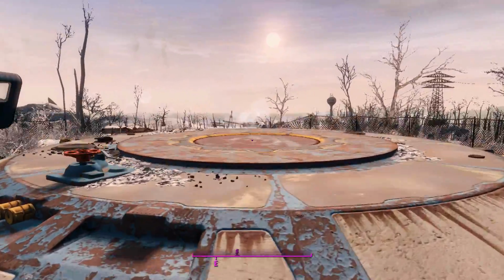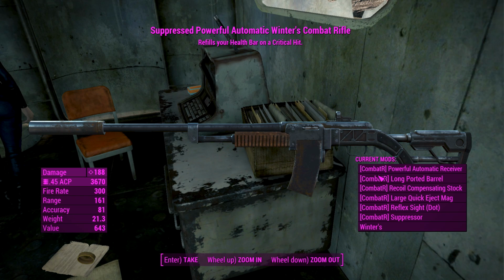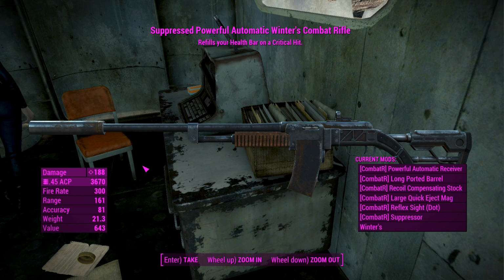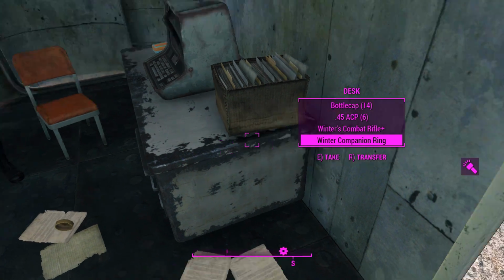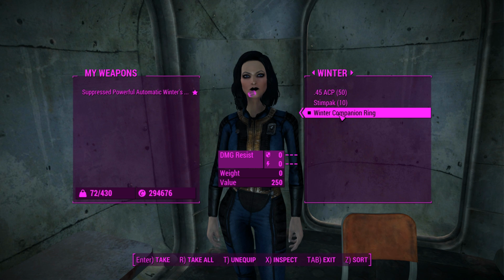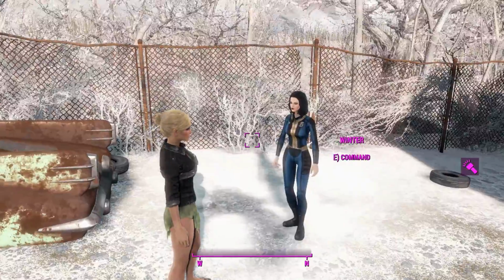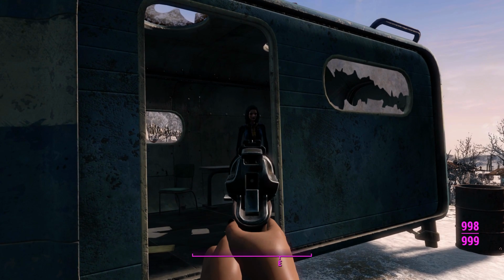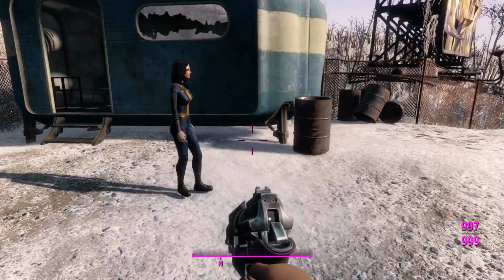Fallout 4: New Mod - Companion Mod + Unique Weapon (PS4, XB1, PC)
Time to bring Winter into your living room! (Or basement if you're on PC lmao)